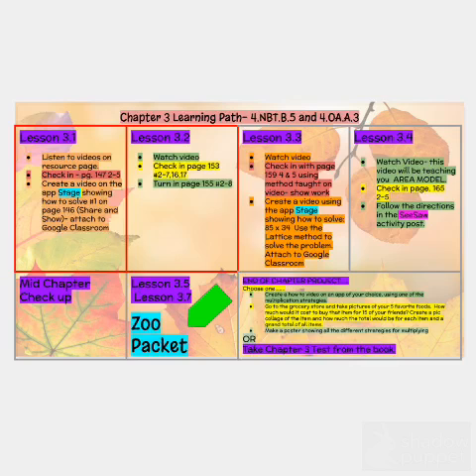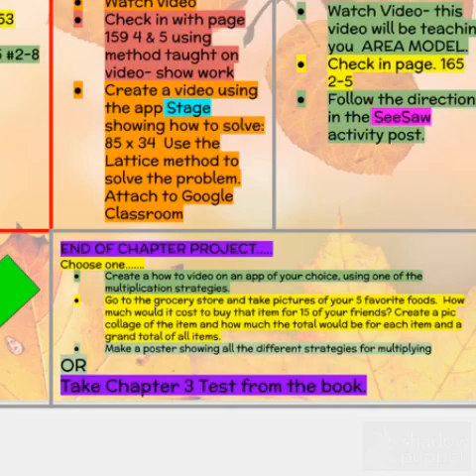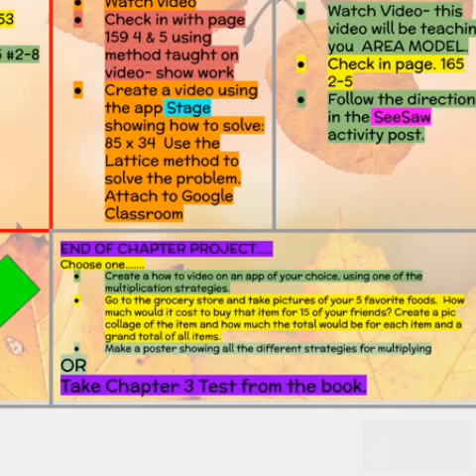Technology and Curriculum Module 5 video